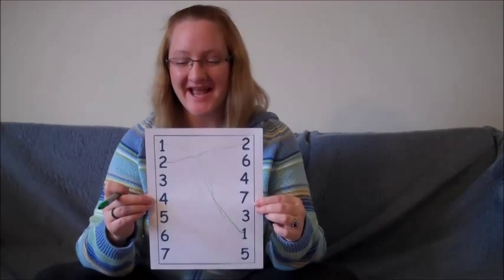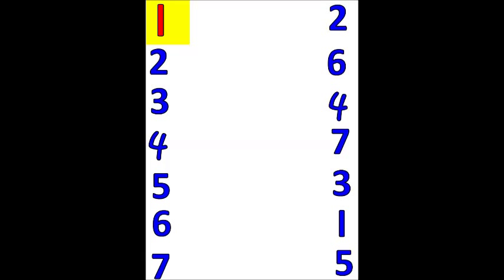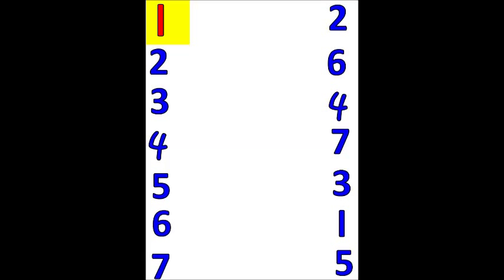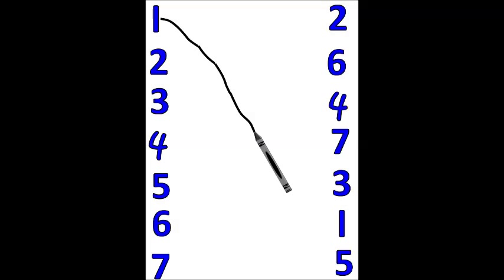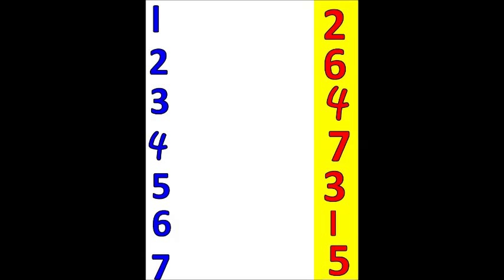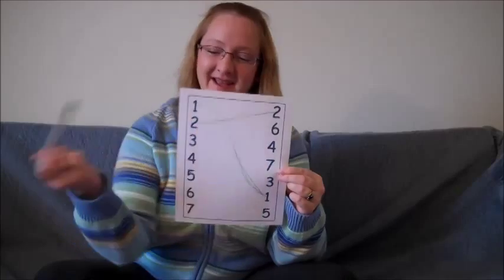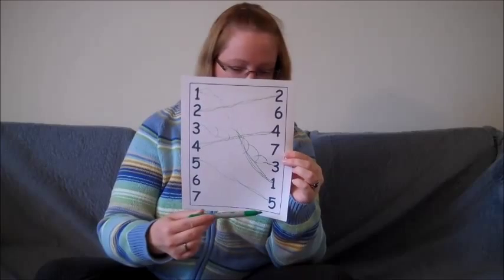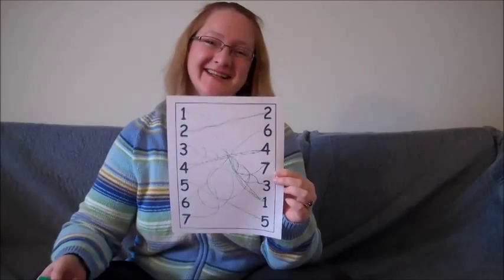Learn Numbers 1 to 7 Print Out Worksheet & Follow Along - Teach Young Children Numbers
for our January lesson plans and activities. to view our printable books, preschool videos and infant, toddler and preschool lesson plans!

Kids will learn their numbers with this cute math or circle time activity. Worksheet is included in our January preschool lesson plans, print out worksheet for each child before starting the video.

Or you can use one sheet of paper for each child and write the numbers 1 through 7 on one side of the paper and then write the numbers 2, 6, 4, 7, 3, 1 and 5 on the other side of the paper.

This video will help younger children learn to match up the numbers 1 to 7. This is a fun way for the children to learn their numbers or to review their numbers.

We are learning the number 7 in our January preschool curriculum so the children will be doing fun math activities, coloring pages, printable games, worksheets, plus hands on activities to help them to learn their numbers.

This video was made for young children to help them learn to recognize the numbers 1 through 7.

This education video is great for toddlers and preschoolers who are just beginning to learn their numbers. They won't be overwhelmed by too many numbers showing up on the video.

This video has Staci showing the children a worksheet with 7 numbers on it. There are 7 numbers on each side of the page and the children will draw lines to match up the numbers on one side of the page to the matching numbers on the other side of the page. They will be working on the numbers one through seven.

 This cute video was made for young children beginning to learn their numbers. This video was made for our January preschool curriculum.

This is a fun video for young children learning their numbers.

This video was made to capture your child's attention in a fun educational way and to help them to focus on hearing and repeating the numbers words one, two, three, four, five, six and seven.

This video was made to be used in our January preschool curriculum.
Our January preschool themes are broken down into four weekly themes.

Week 1 is New Year's & Chinese New Year's.
Week 2 is Hibernation.
Week 3 is Color Week.
Week 4 is Teddy Bear Week.

If you are allowed to play videos for the children in your daycare this makes a great educational video for them to watch.

The video is great for capturing young children's attention and can be used to help children learn or review the numbers 1 to 7.

for lesson plans, printable games, worksheets, coloring pages, printable books and don't forget to view our free samples.

We have lesson plans for infants, young toddlers, toddlers and preschool children.

Our preschool themes provide fun "hands on activities" - Easy To Use Lesson Plans -- include circle or group time, pre-reading literacy, math, creative art, games, science, fine motor, words to songs or rhymes, sensory ideas along with educational printable pages, everything you need for your curriculum, and the kids love it!

At the end of the video we will show you some of the activities that you will find in our January lesson plans for preschool children.